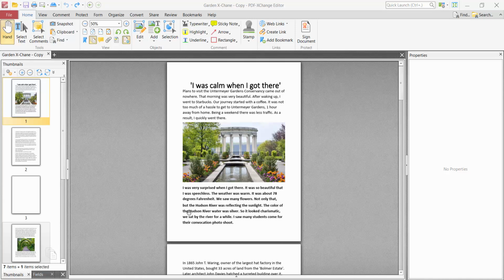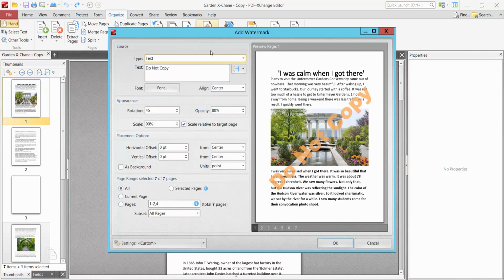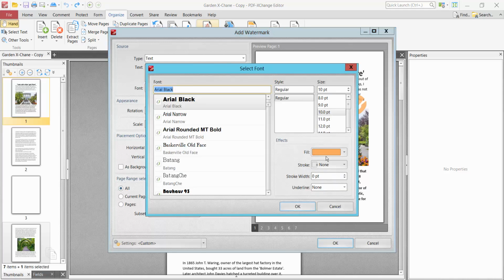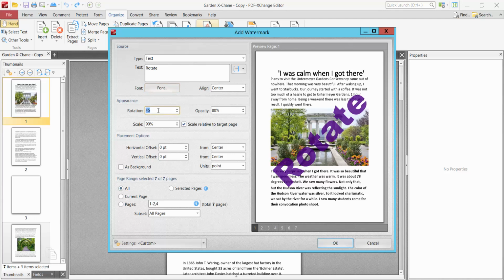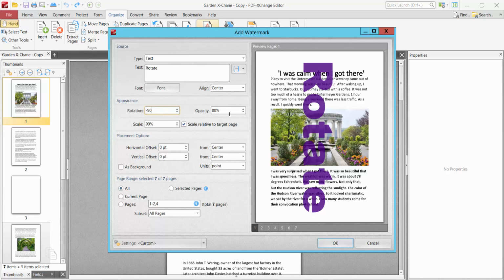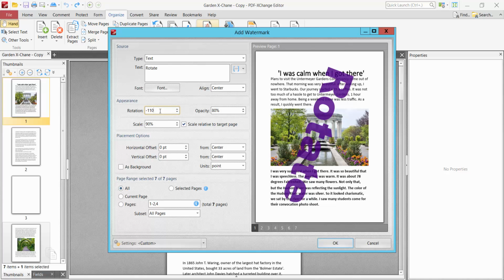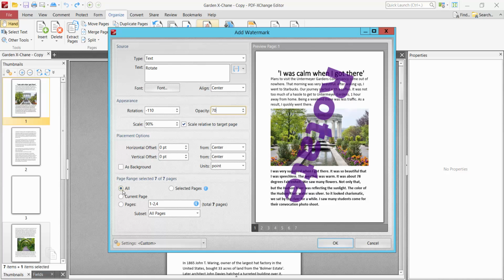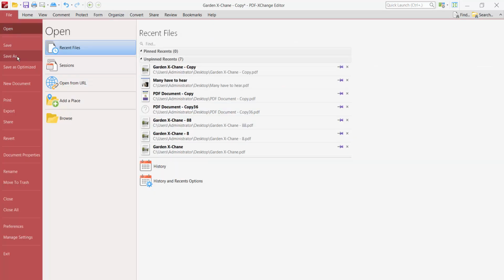How to rotate a pdf watermark in PDF-XChange Editor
Hello everyone, Today I will show you, How to rotate a pdf watermark in PDF-XChange Editor.